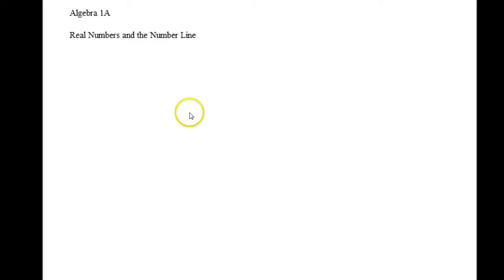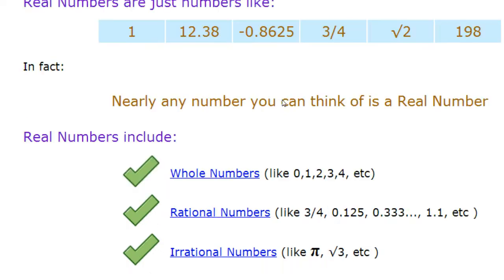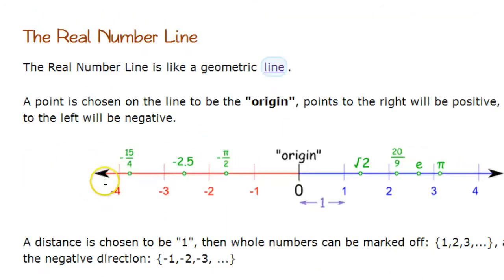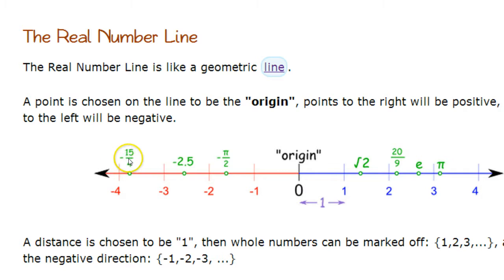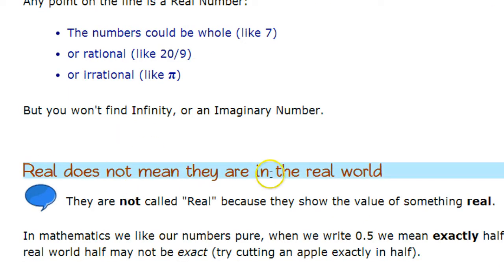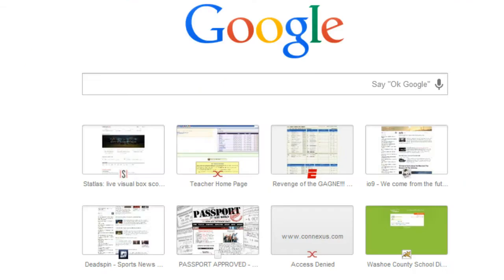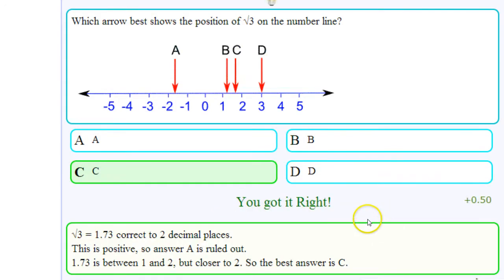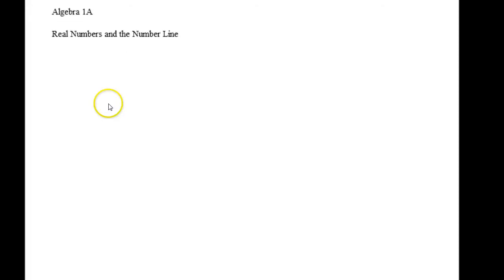Algebra 1A - Real Numbers and the Number Line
UUnit 1 - Lesson 3